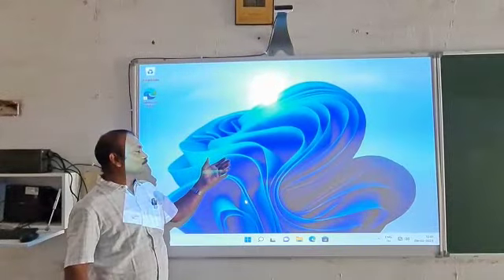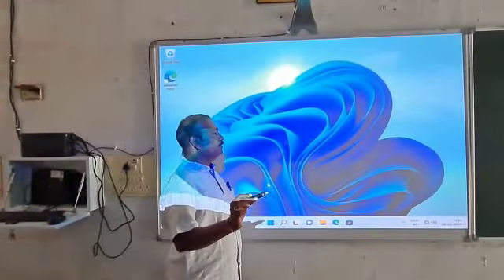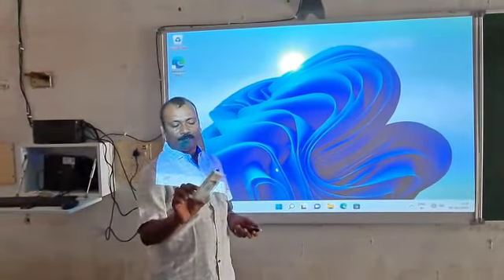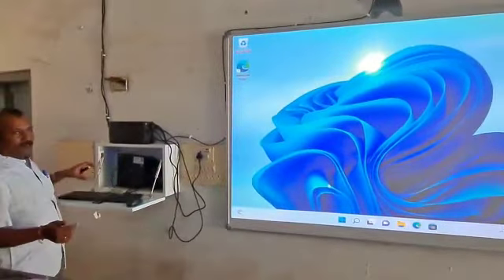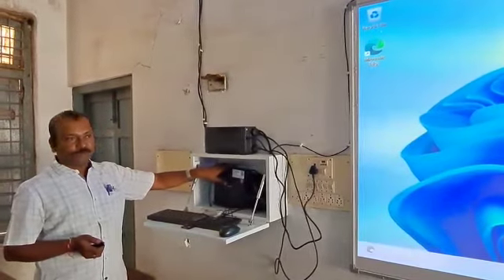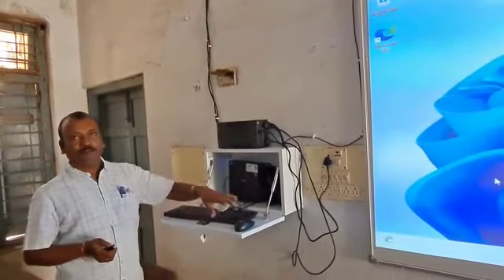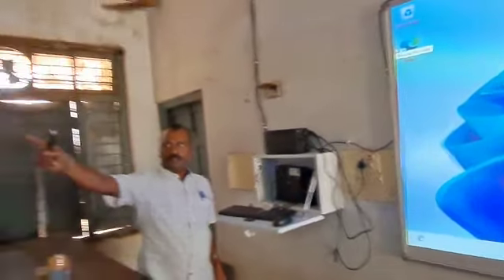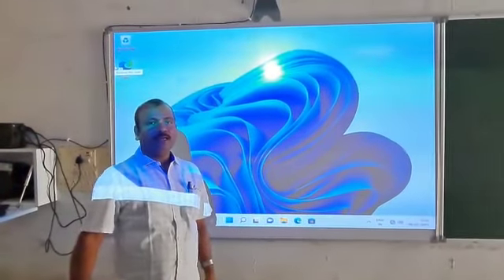LECTURE CAPTURING SYSTEM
Video from Dr. S. RAMESH